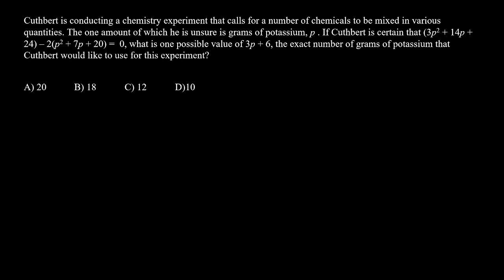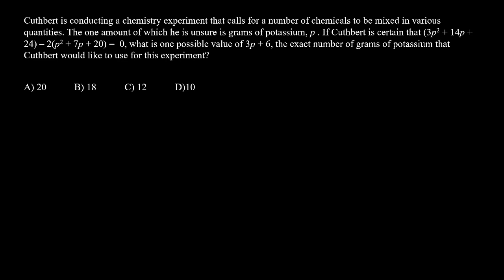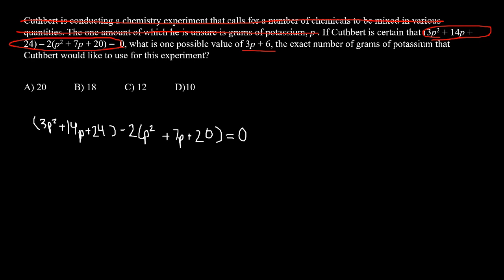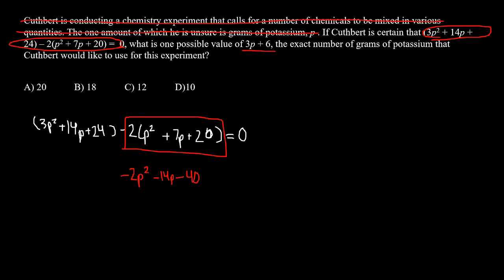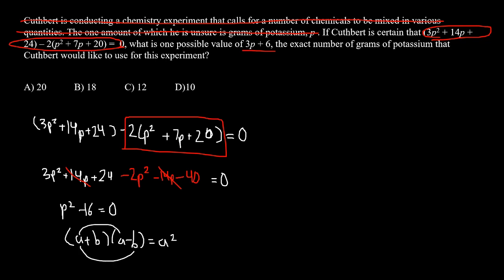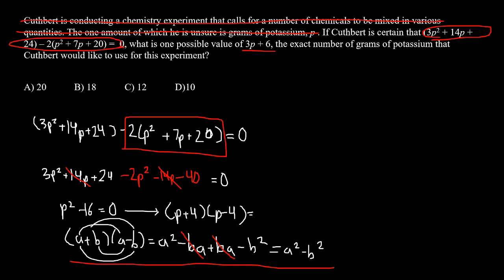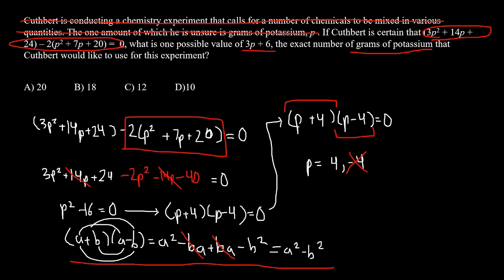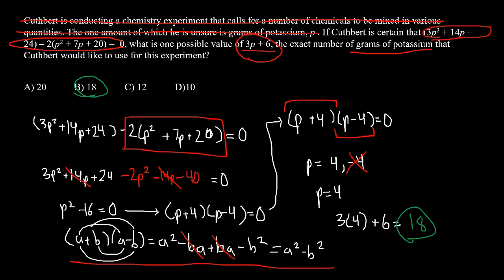Your Ego Is KILLING Your SAT Scores.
Seriously. Your ego might be the one preventing you from reaching your potential. You think you're better than all these "simple questions", but it turns out these simple questions are the ones you keep missing! Don't let silly mistakes rule your score. This sounds like obvious advice, but I'm willing to bet that many people make these errors. Welcome to SAT Blunders 3.